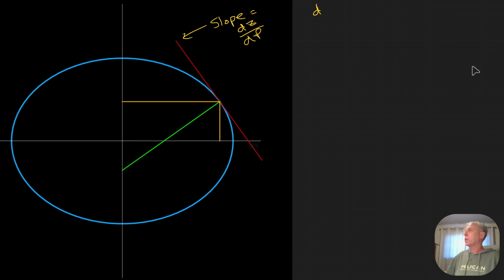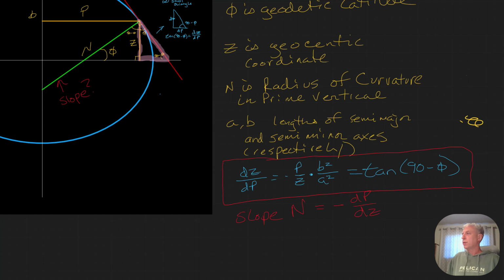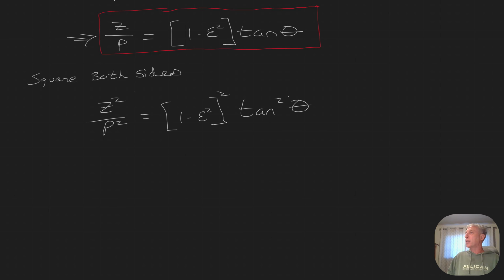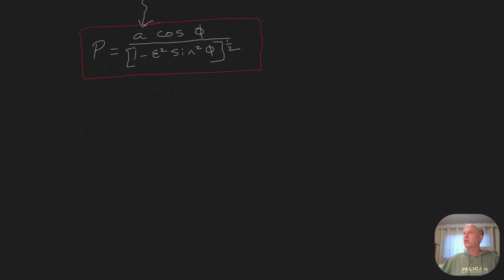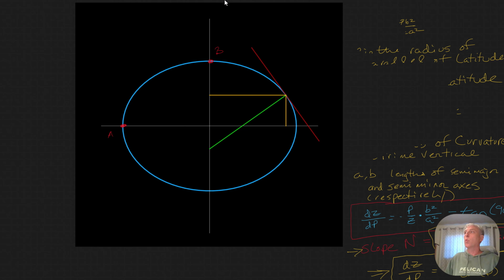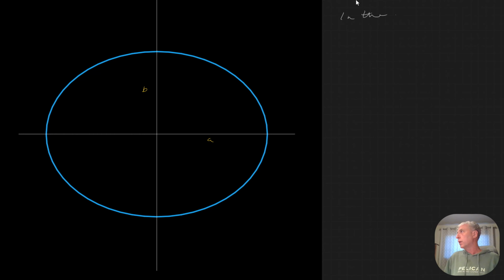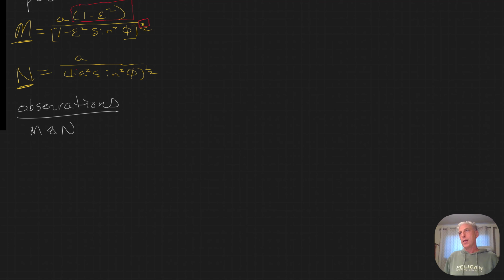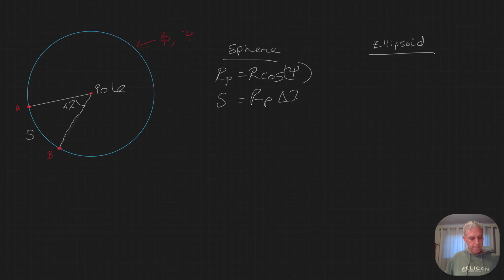11. Radii of the Ellipsoid